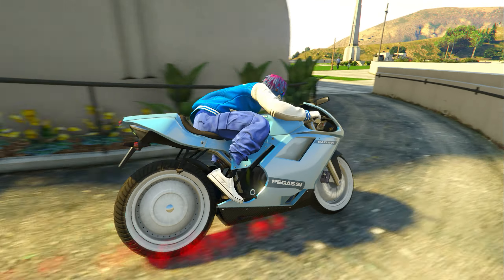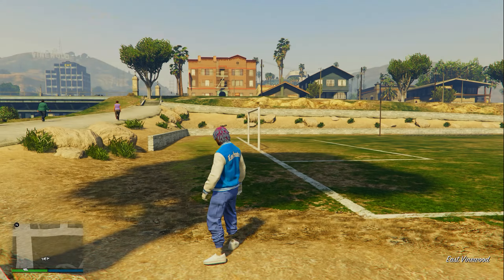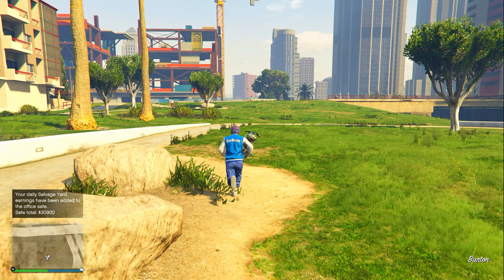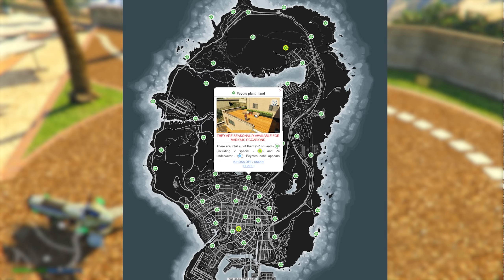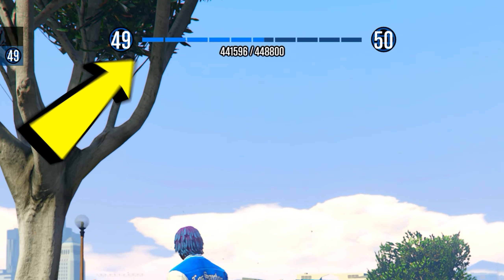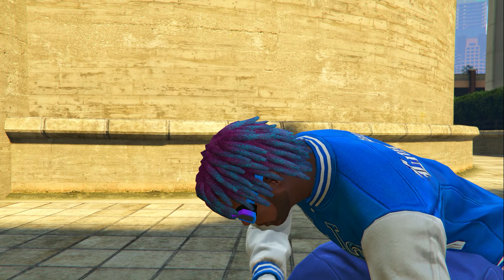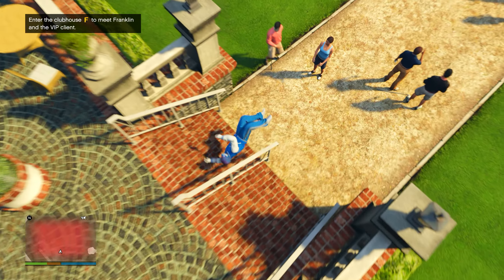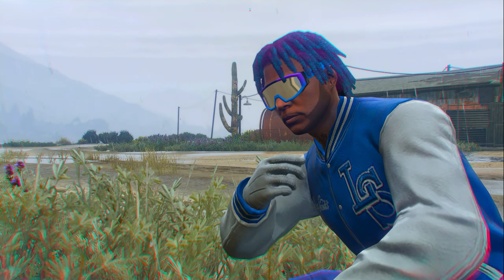FASTEST WAY to Level Up SUPER FAST in GTA 5 Online! (350,000 RP Per HOUR!)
In this GTA 5 Online video I will be showing you the fastest way to level up currently in GTA Online. This RP method that I'm going to be showing you can rank up accounts very fast in GTA Online and can also be done by any level player which is the best part about this level up guide. This specific RP method/strategy can level up players accounts multiple levels in a short amount of time. Rockstar has added the peyote plants around the map of Los Santos and eating just one of them gets you 5,000 RP. Well, I will be showing you all a very secret and overpowered trick to do every time you eat one of these plants to maximize the RP you get and also save your time.

This video is the Fastest Way To Rank/Level Up in GTA 5 Online! This RP Method Will Level You Up Fast in GTA 5 Online! This ranking up guide can rank you up hundreds of levels per day in GTA Online if you put the time in and around 10-20 levels per hour as a low level grinding this RP guide strategy. Peyote plants are around the map and eating them gets you lots of RP and with the trick I will be going over you can eat them each in under 30 seconds maximizing the RP you make per minute going around the map collecting them.